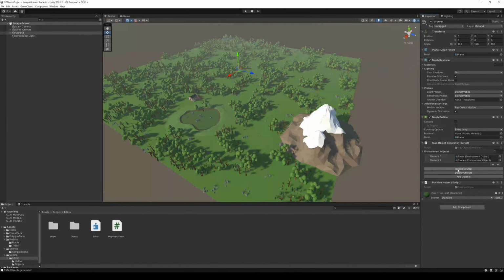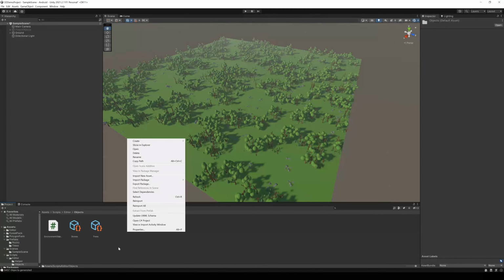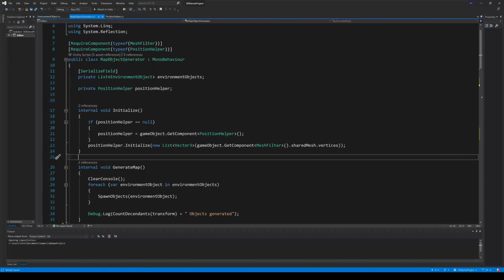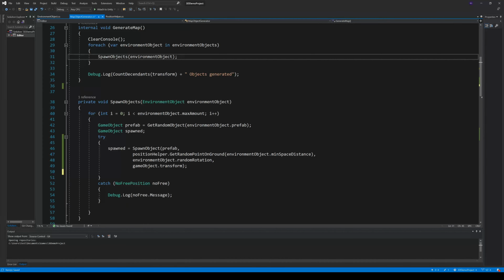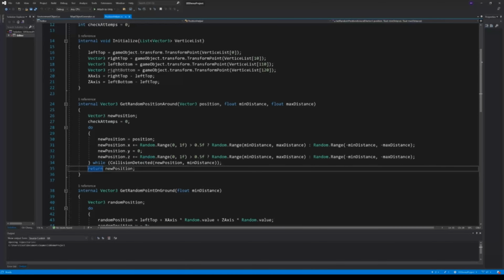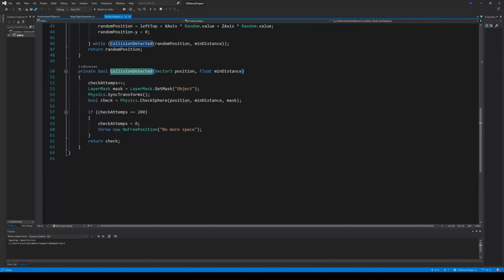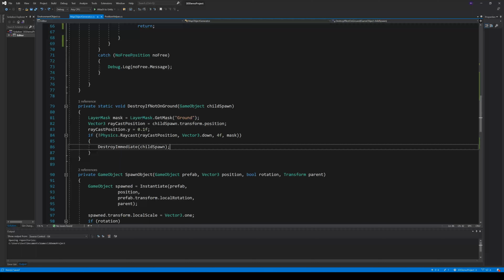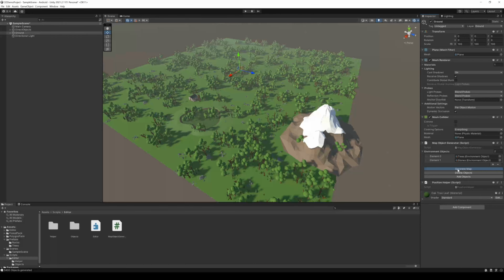Map Generator 2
In this video we want to show you how to generate a Map with Buttons from the Inspector. Make Groups and use ScriptableObjects

► Chapters
0:00 Intro
0:10 ScriptableObjects
1:07 MapGenerator
2:12 PositionHelper
3:37 Testing
4:18 Outro

 ► Video Description
In this video we show you how to use Scriptable Objects. Spawn Groups of Objects and detect collisions.